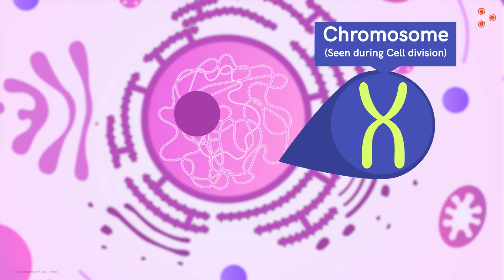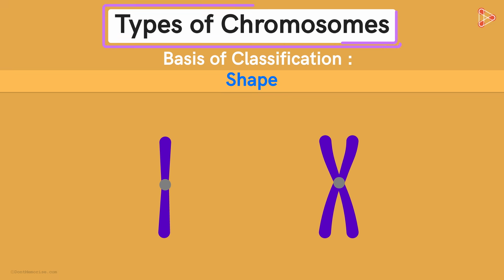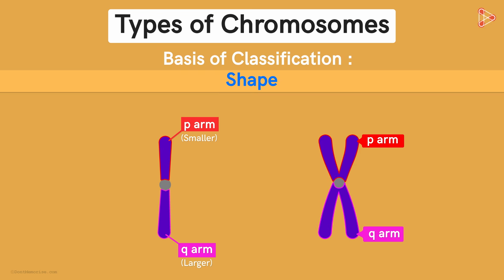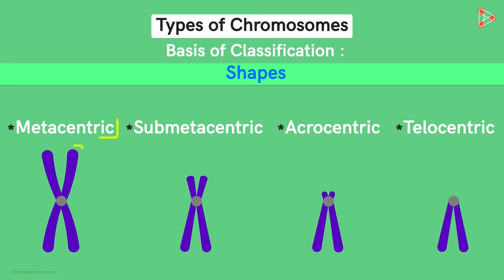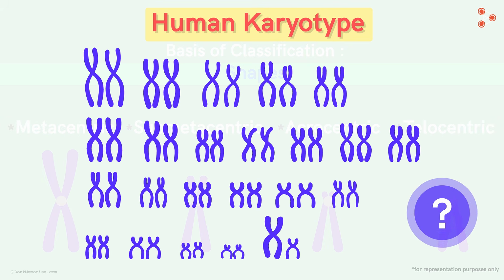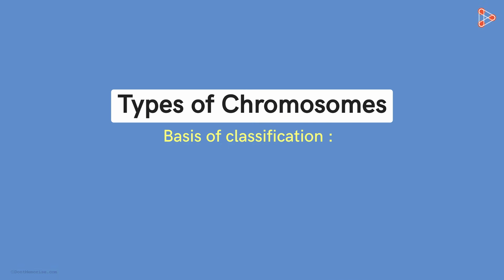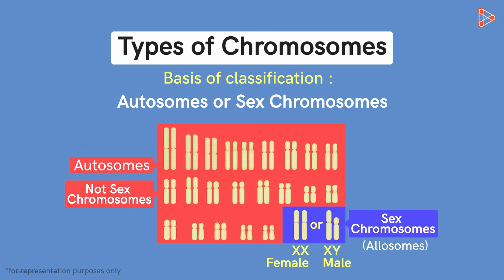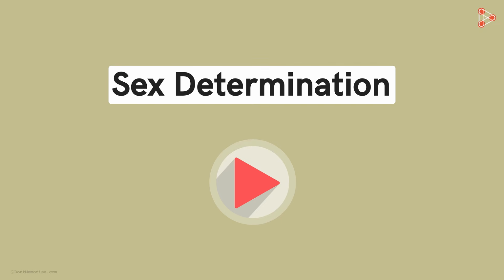Genetics - Chromosome Structure and Types - Lesson 18 | Don't Memorise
📊 Live RE NEET 2026 Paper Solution 🎥Join 📊 Live NEET 2026 Paper Discussion with Answer Key If you love our content, please feel free to try out our super-affordable premium content. Get access to ALL videos on the website(Master Learner Pack)

DNA is the basic unit of Heredity. But the stretch of DNA is so long that it seems impossible to fit it in the tiny nucleus. So how is the long DNA stretch fitted into the minuscule nucleus? And what exactly are Chromosomes? Are they different from the DNA? Watch this video to find the answers.

To access all videos related to Genetics, enroll in our full course now

In this video, we will learn:
0:00 Introduction
0:21 chromatid structure
1:22 duplicated sister chromatids
2:23 Centromere
2:54 Types of chromosomes based on the position of the centromere
3:08 Metacentric chromosomes
3:33 Submetacentric chromosomes
3:46 Acrocentric chromosomes
4:05 telocentric chromosomes
4:45 Autosomes
5:19 sex chromosomes or allosomes